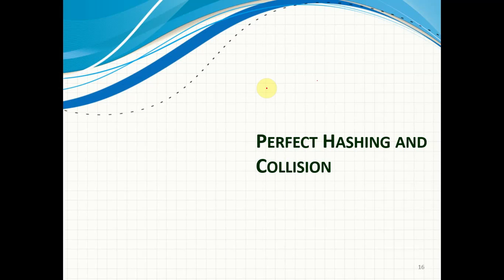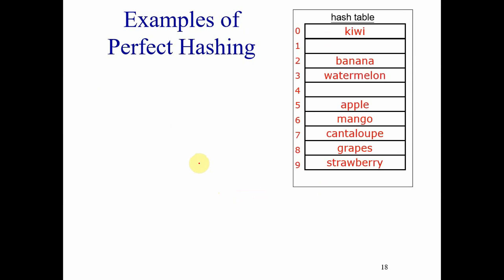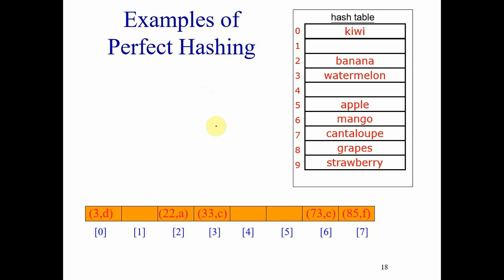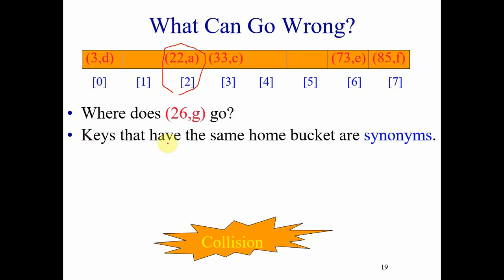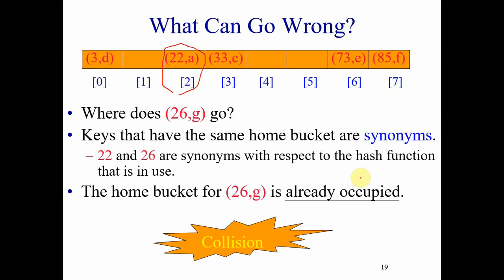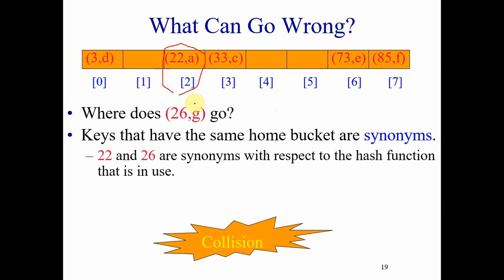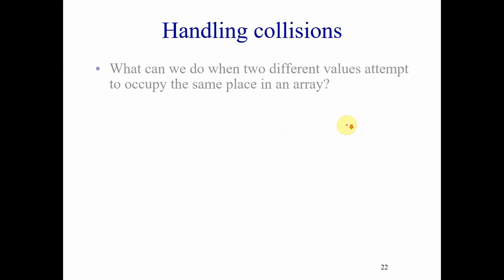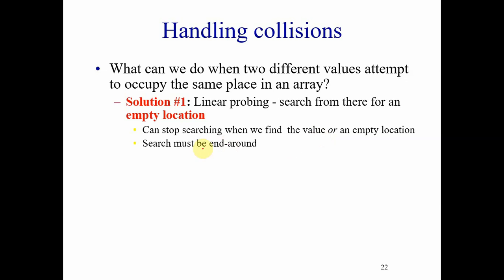L12 Hash P04 Collision